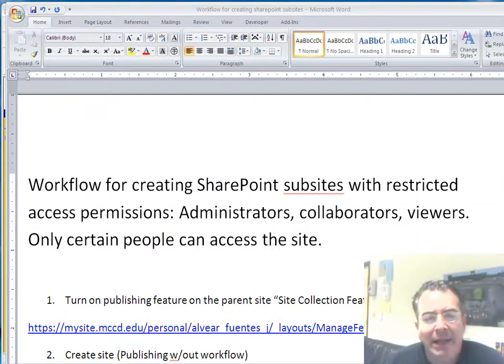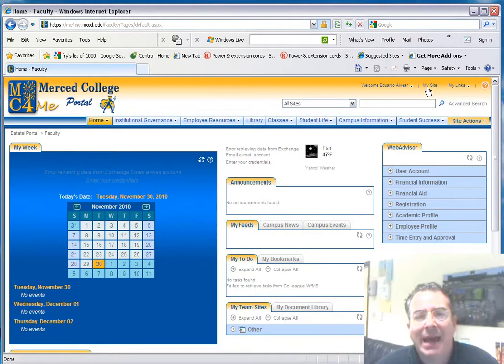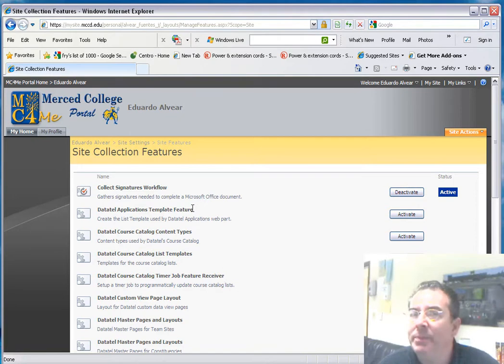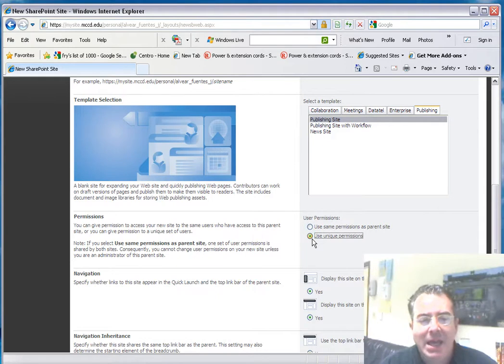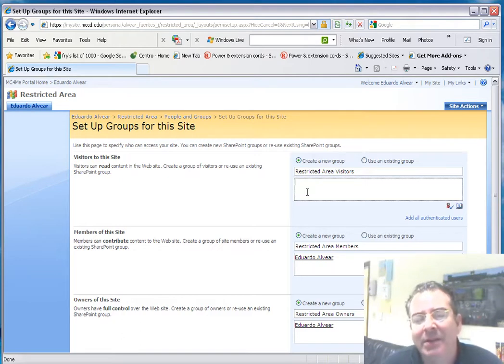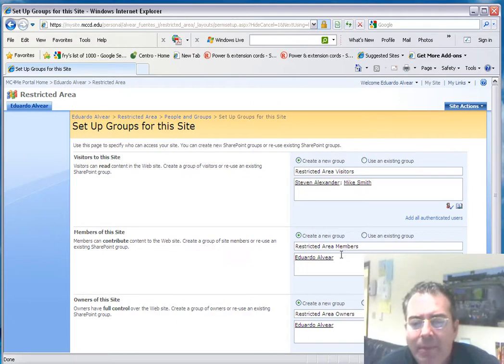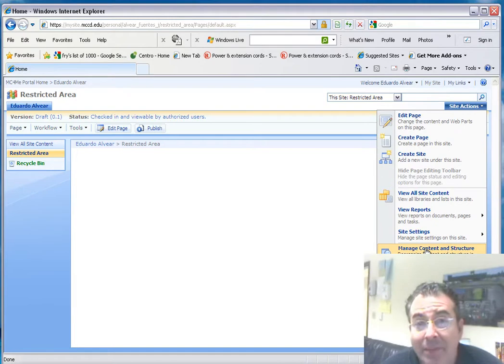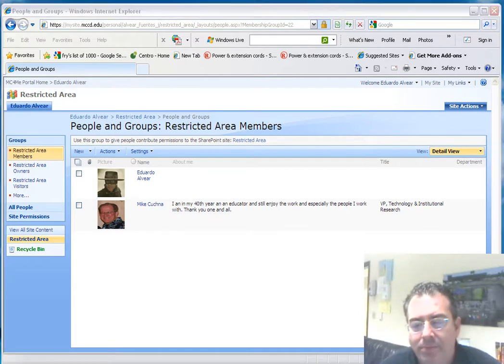Set access restrictions on a SharePoint Site to limit the number of spectators.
The second video in a series of three: Publish files to SharePoint
Instructions on how to prepare and to upload a video to the new Datatel/SharePoint Portal & Blackboard with the closed caption files provided by the Grant. Instructions provided by Juan Eduardo Alvear, Student Help Desk Tech

The first video of a series of three: Prepare files.
The third video in a series of three: Publish files to Blackboard
Additional video: Set access restrictions on a SharePoint Site to limit the number of spectators.